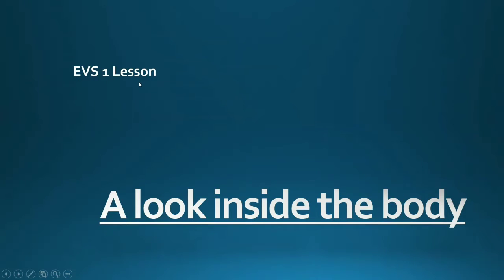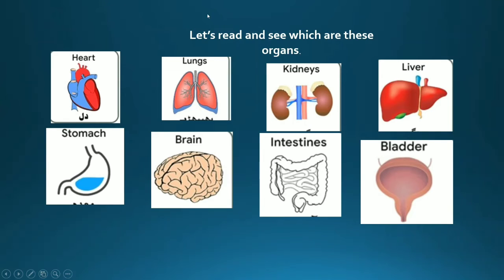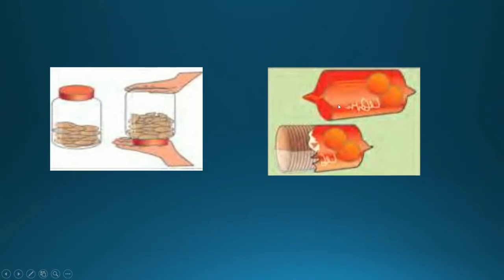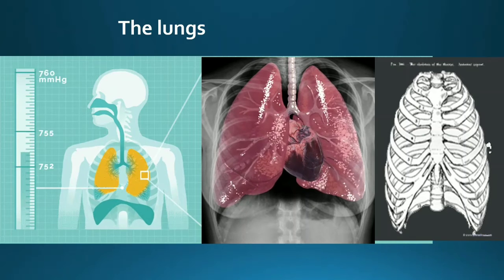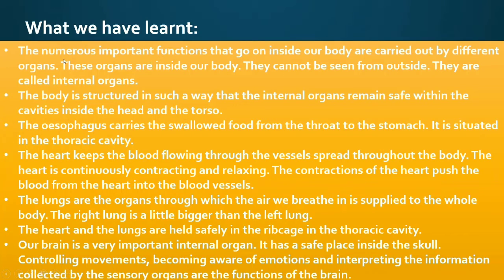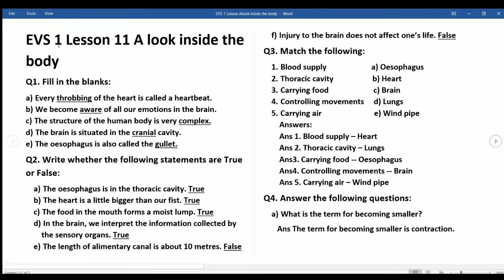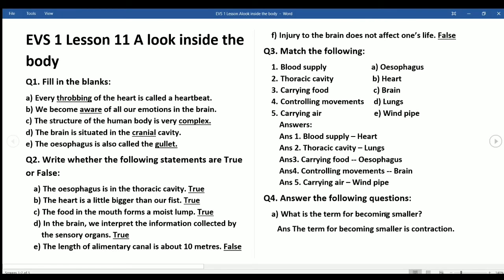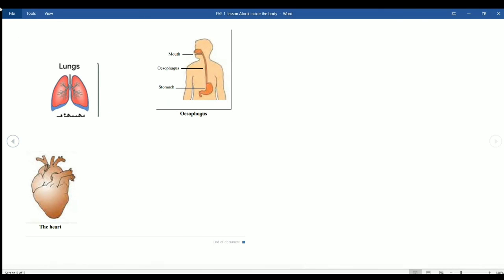A Look Inside The Body By Joyce Gouria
This video explains the organs inside the body and its function